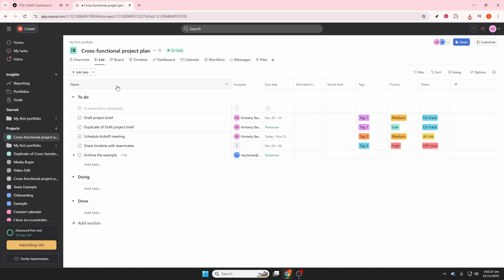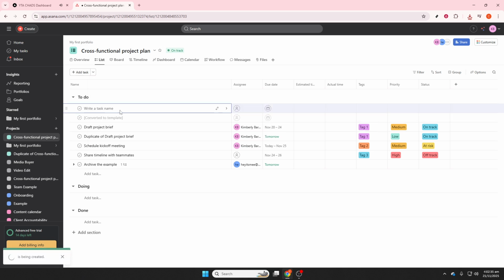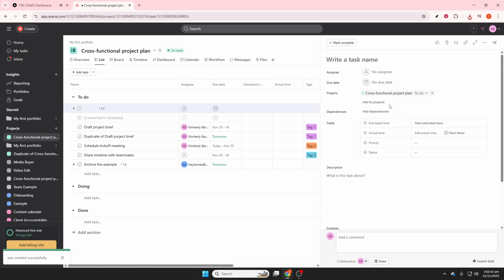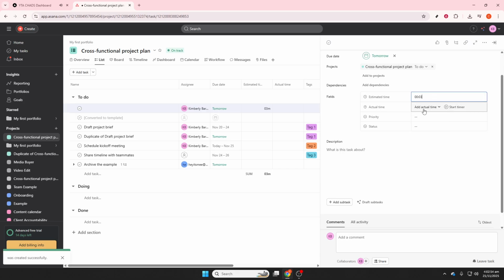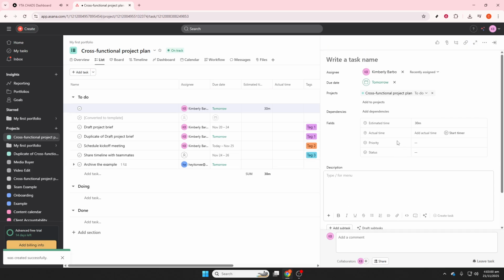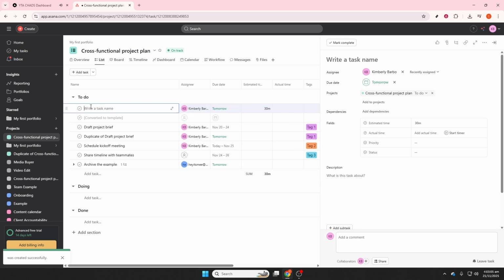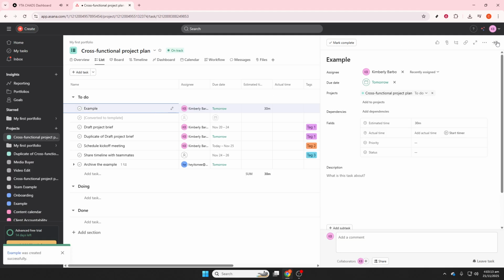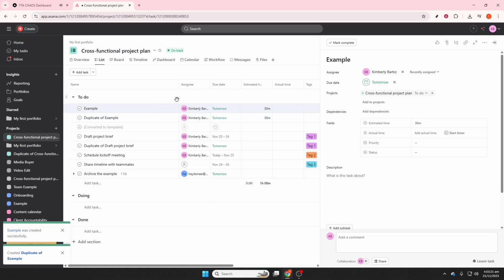How To Create More Tasks Easily With Asana Content Creators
Are you a content creator, marketer, or editor drowning in a slow, manual task creation process? Generating dozens of ideas, managing multiple platforms (YouTube, TikTok, Blog), and assigning them manually can kill your creative flow! You need a system that lets you batch-create tasks in seconds.

In this efficient 2025 workflow tutorial, I’ll show you the two quickest, most powerful paths for content creators to instantly create and organize high volumes of tasks in Asana!